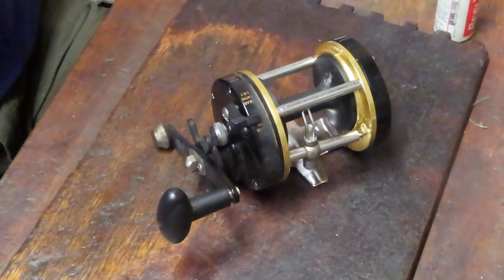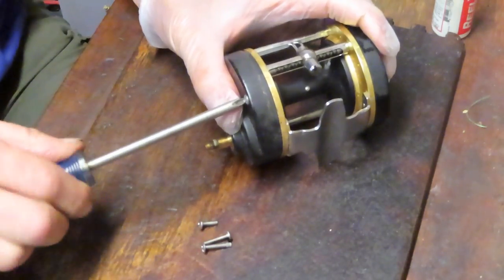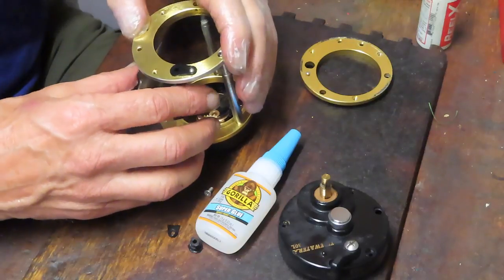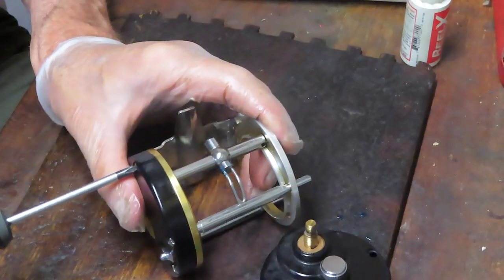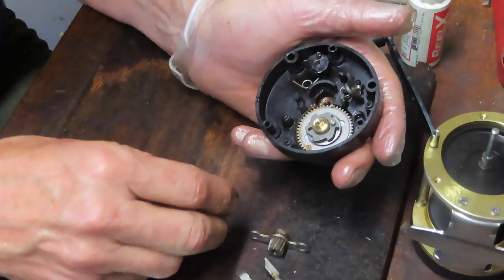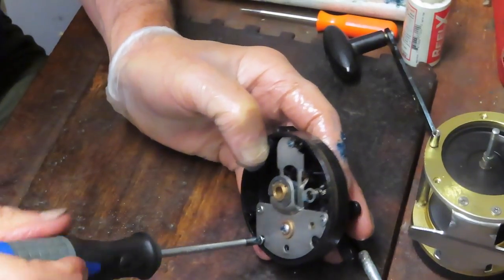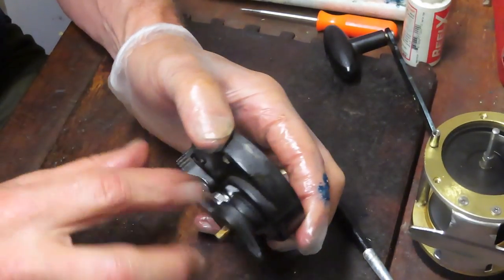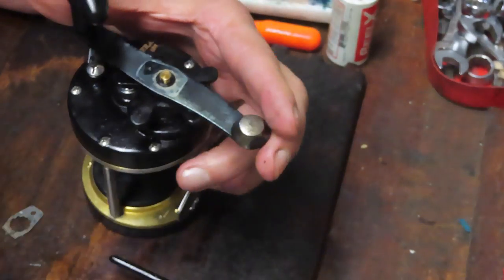Shakespeare Tidewater 30L saltwater fishing reel how to take apart and service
This video shows the complete take apart and service of the popular Shakespeare Tidewater 30 series